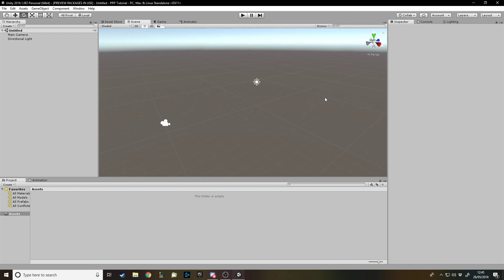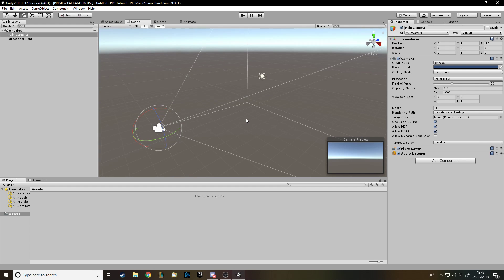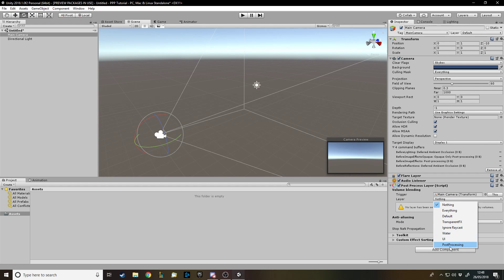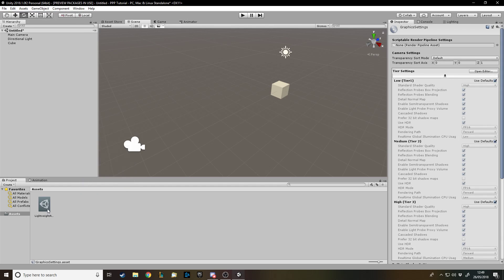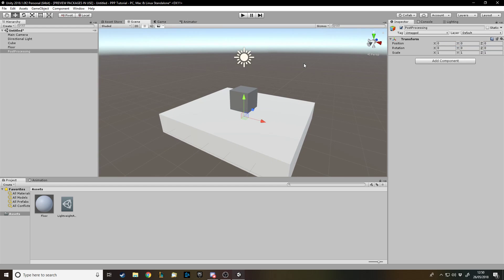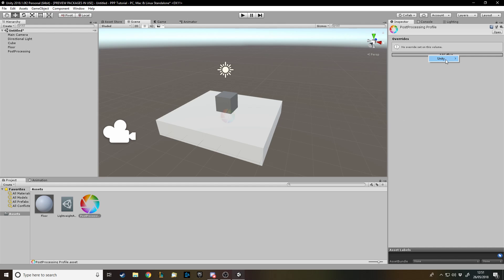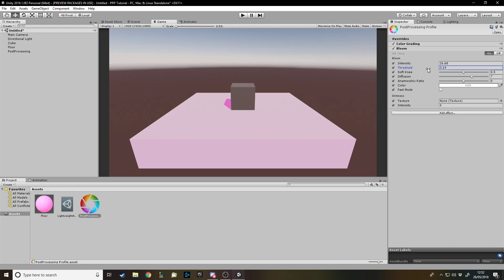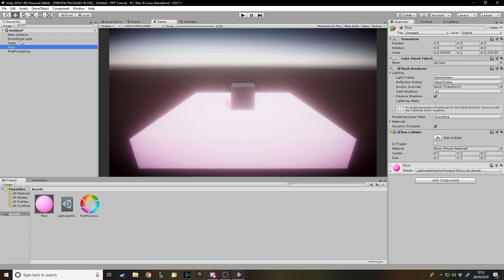How to set up Unity's new Post Processing Stack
In this video I show you how to set up Unity's new Post Processing Stack.